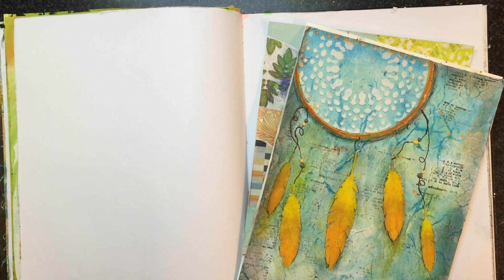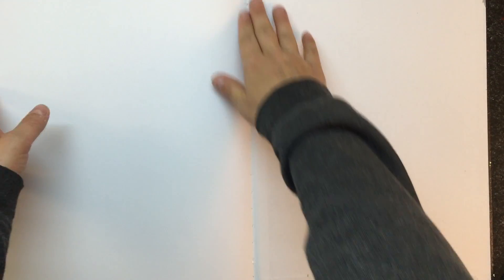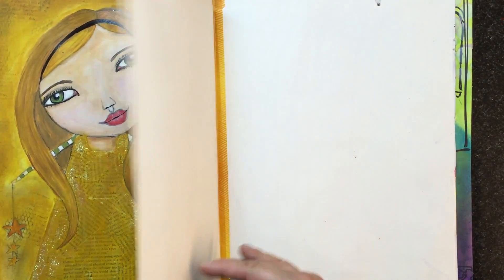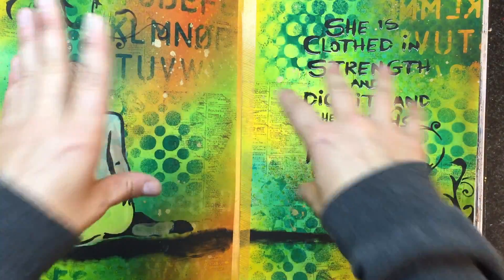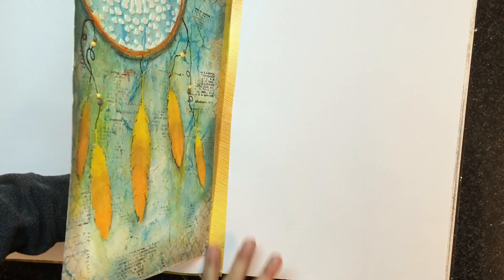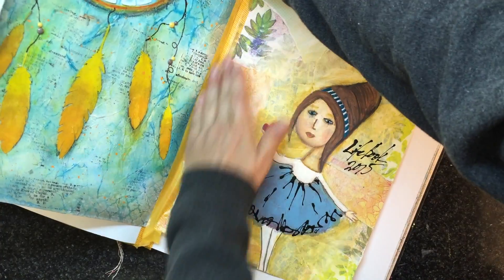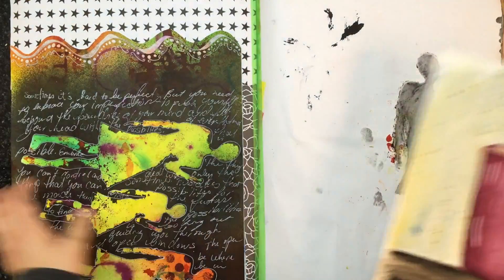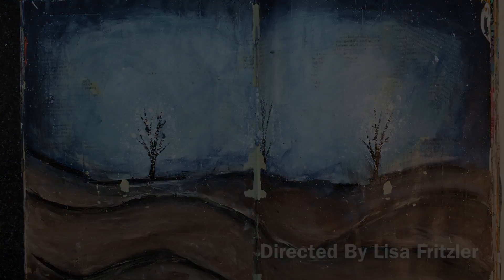Art Journal Quick Tip